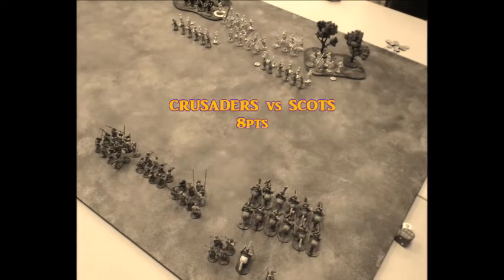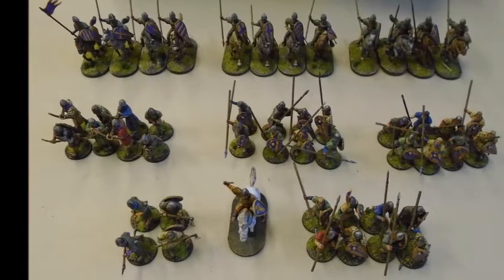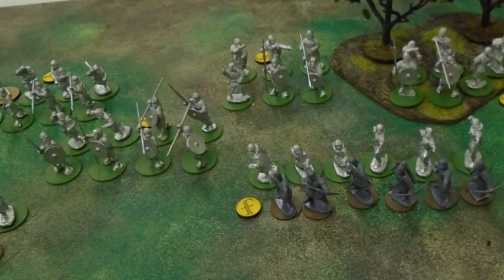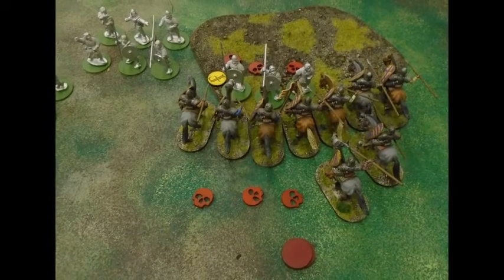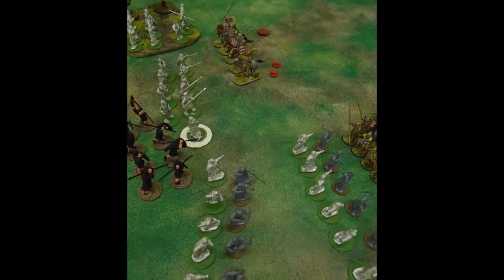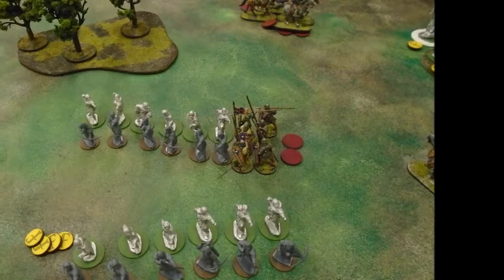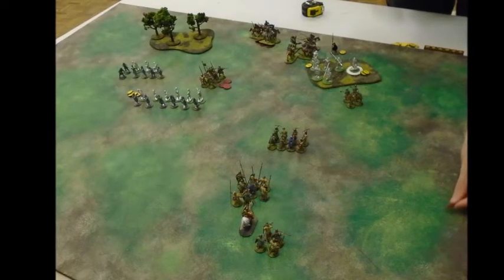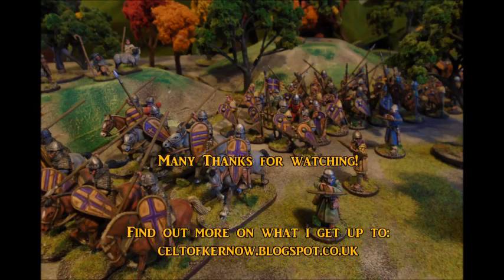SAGA Battle Report 35 - Crusader vs Scots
8pt. Last Stand scenario.